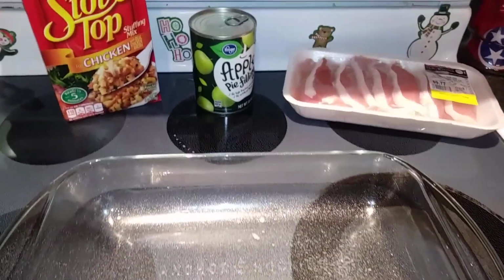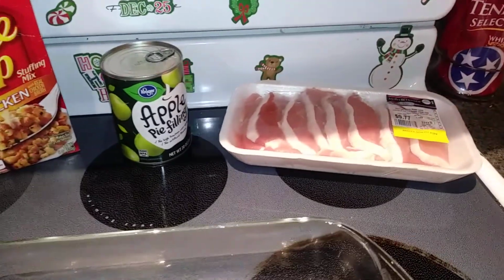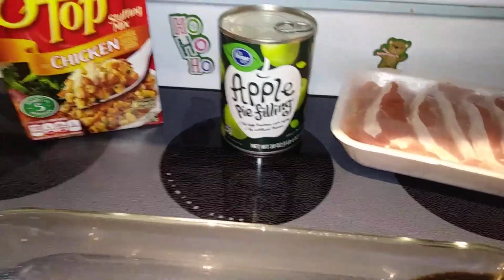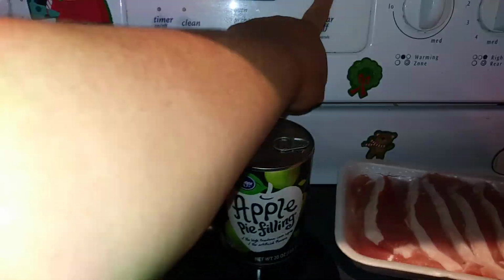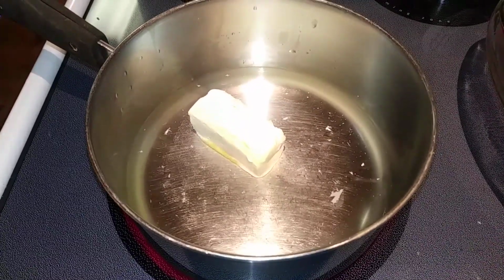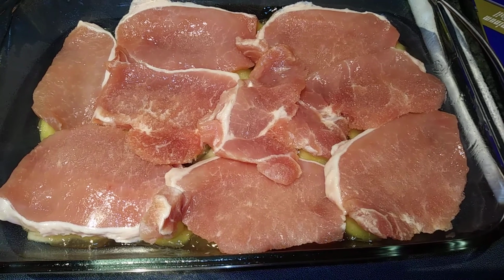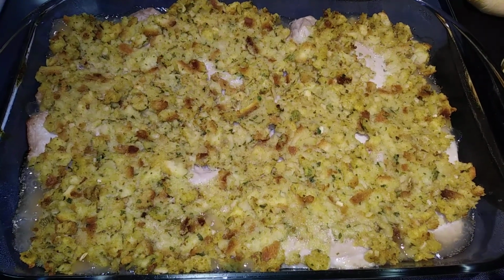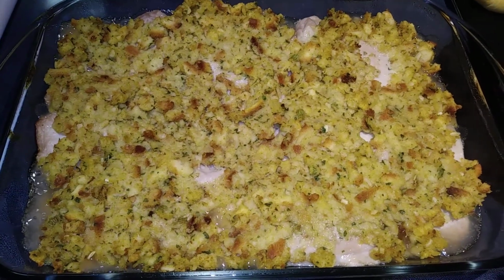Pork Chops with Apples and Stuffing!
Ingredients:

6-8 boneless pork chops
1- can 20 oz. pie filling
1 box of stuffing, prepared

Directions:

1.  Preheat the oven to 375 degrees and spray a 9x13 baking dish with cooking spray.
2.  Make the stuffing according to the package.
3.  Spread the apple pie filling in the bottom of the baking dish.
4.  Add the pork chops on top of the apples.
5.  Spread the stuffing on top of the pork chops.
6.  Cover with foil and bake 30 minutes.
7.  Remove the foil and bake an additional 10 minutes.
8.  Remove from the oven, let cool, and enjoy!!!